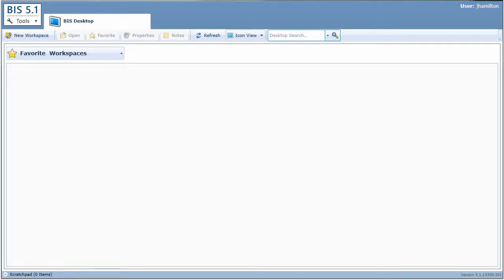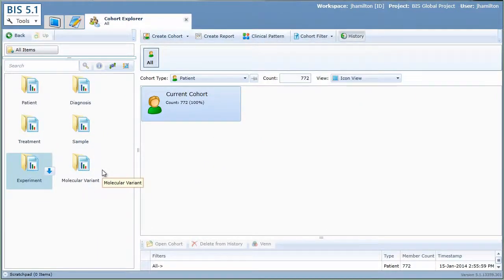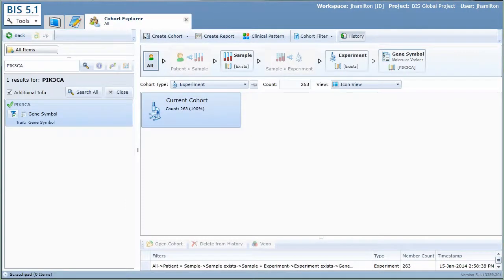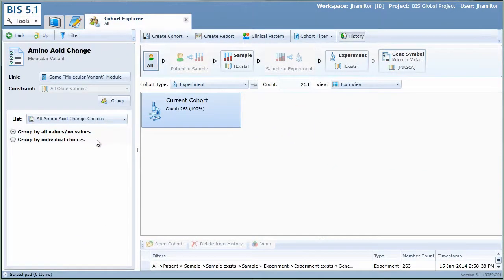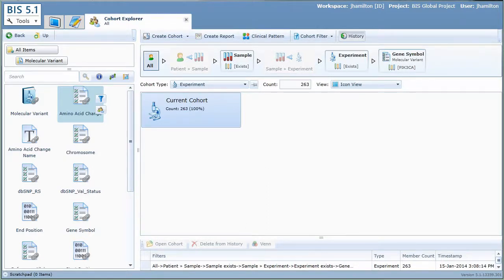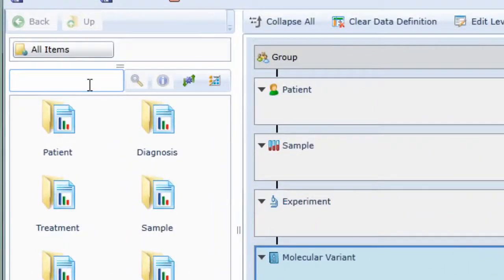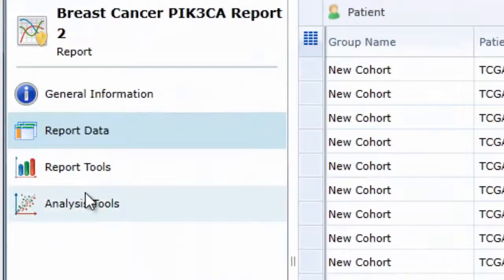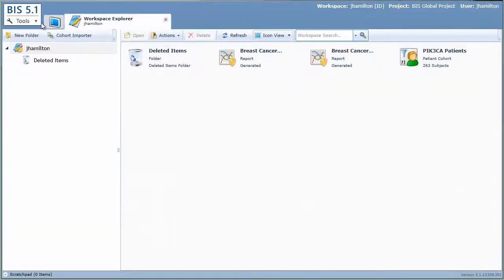TransMed Systems BIS Free - Breast Cancer Survival Analysis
TransMed Systems is the leading developer of software solutions that enable you to make clinically actionable decisions through the use of an integrated clinical and molecular informatics platform. Everyday, you experience the complexities and challenges of healthcare data and TransMed delivers the solution to manage these challenges and improve patient care.